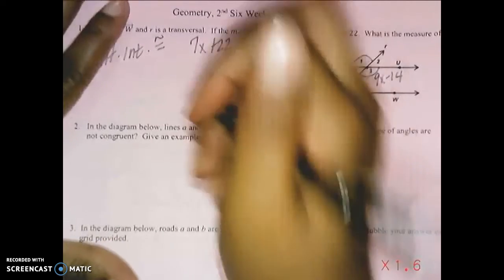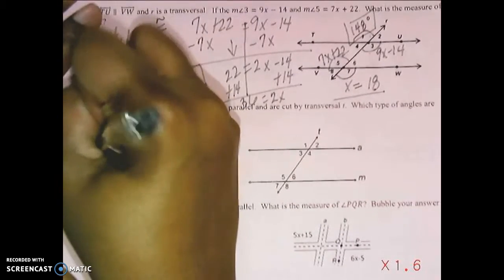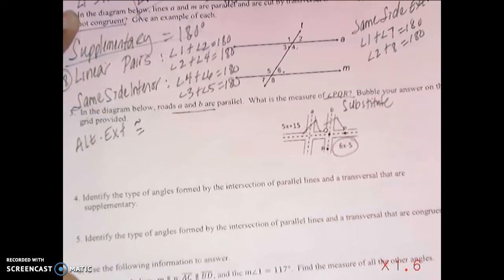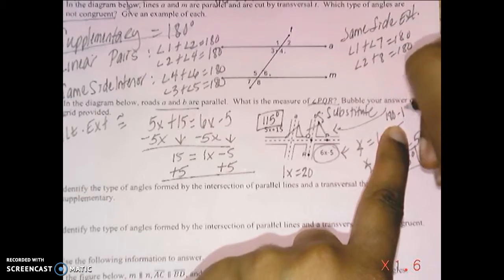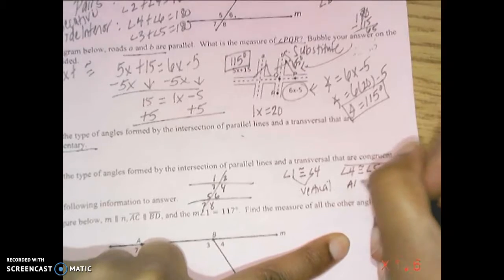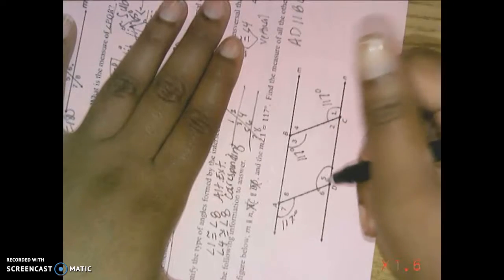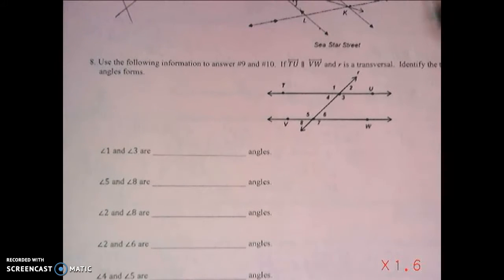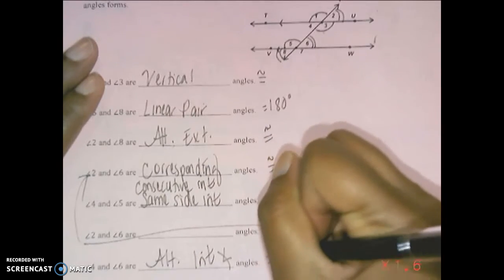Gable Able Geo Test 2 Review